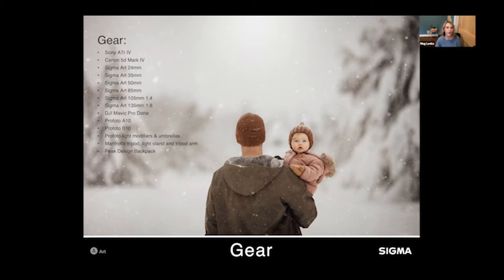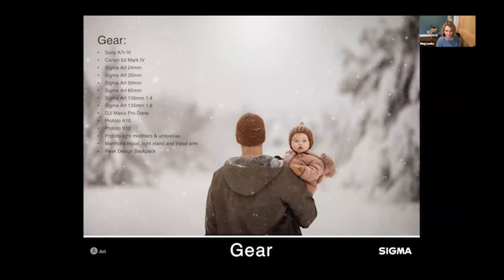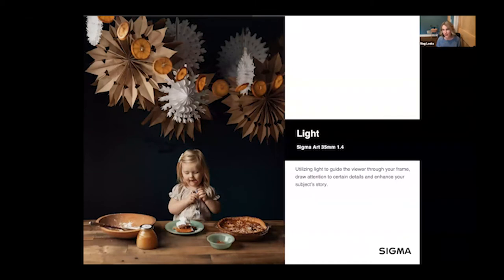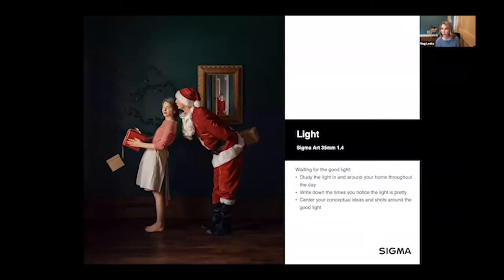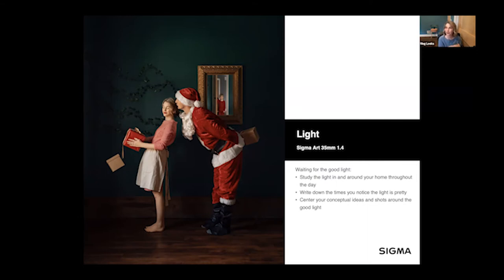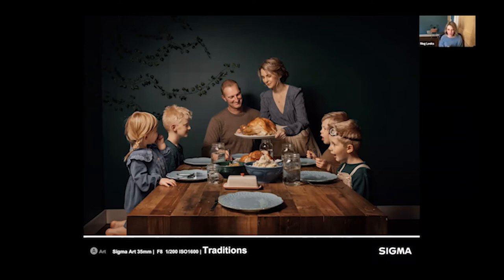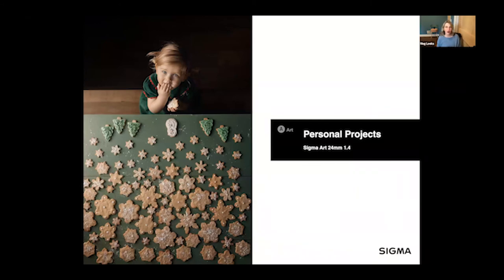Holiday Children's Portraits with Meg Loeks & Sigma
In this webinar participants will learn how to transform everyday moments during the holidays into classic art. SIGMA Ambassador Meg Loeks will discuss ways to find inspiration, how to create a painterly approach, color theory and so much more.

About your instructor: Meg lives in a remote part of Michigan’s Upper Peninsula with her husband, four young children and several animals. Her photography journey started when she was young, shooting with film and developing her own prints. Drawn to low light and color, she is a portrait and lifestyle photographer. Meg is also a mentor and instructor at Clickin Moms and a Profoto Legend of Light. She is also a volunteer photographer for the Gold Hope Project, a nonprofit organization which gifts families battling pediatric cancer a free photo session.

Presented by Kenmore Camera November 6, 2021